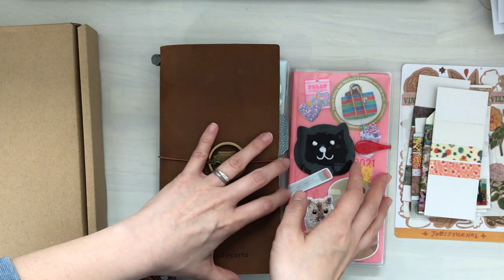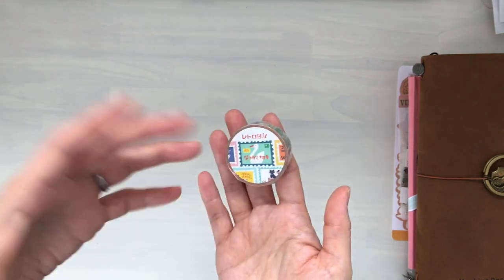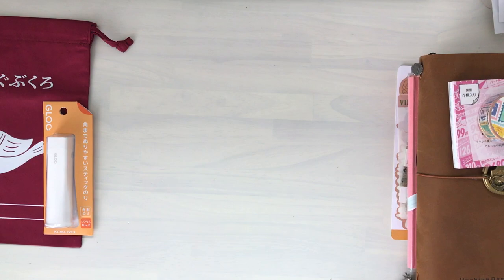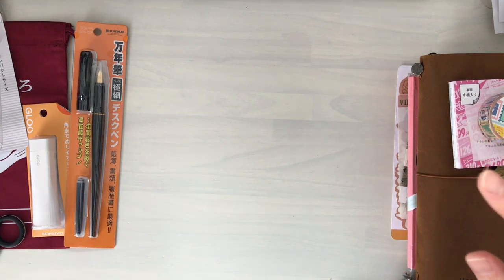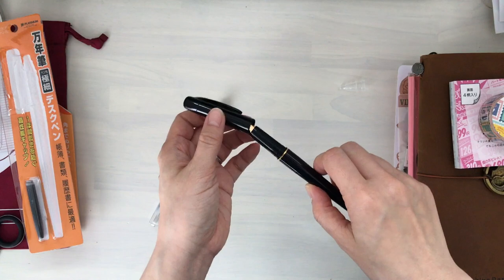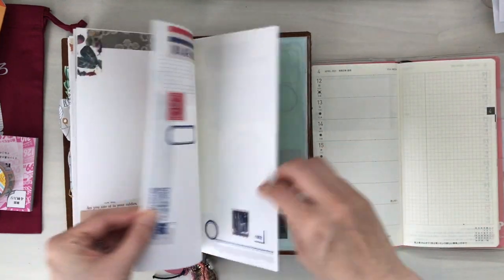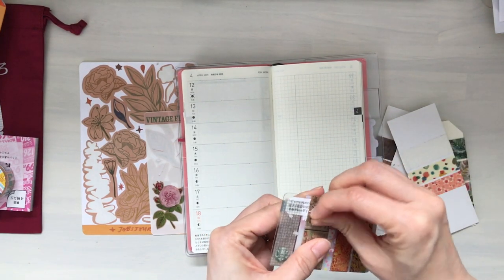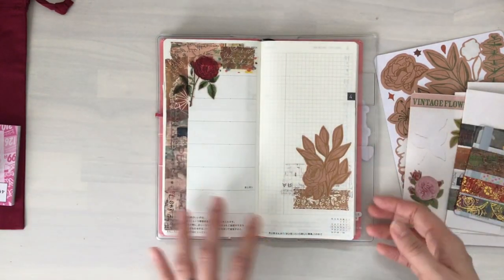The Stationery Selection Unboxing March 2021 Hobonichi Weeks Decorate With Me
Hello! Here is an unboxing of March's The Stationery Selection Box and a simple layout in my Hobonichi Weeks.

Timestamp:
@1:15 for March Stationery Box Unboxing
@6:32 Platinum Preppy Pen Hack
@8:53 Hobonichi Weeks simple decorate with me

- Jobs Journal @JobsJournal
- Skylar Hand @skylarhand
Skylar's Etsy